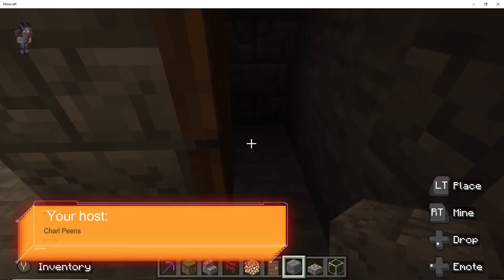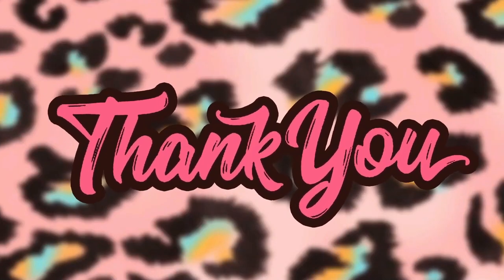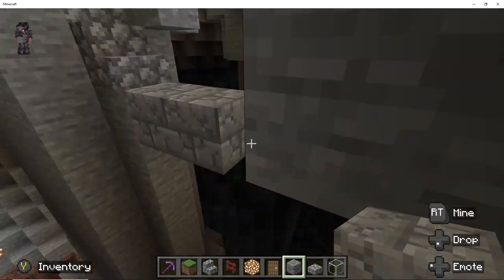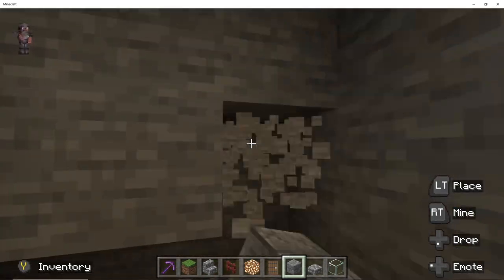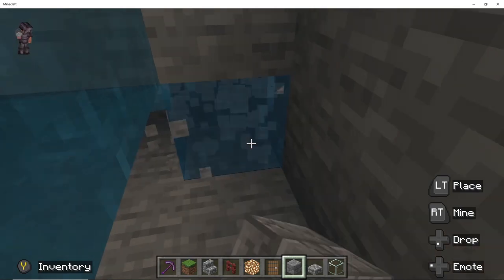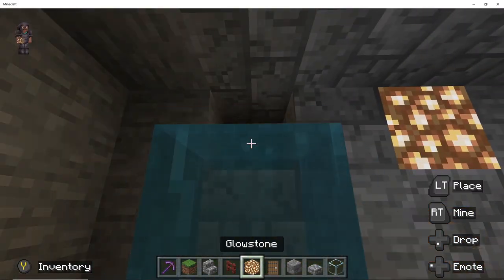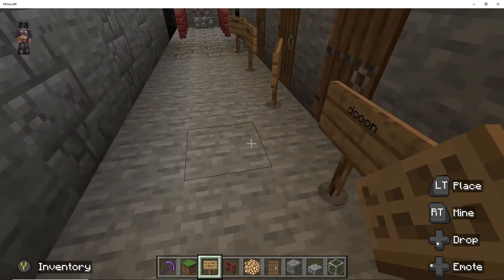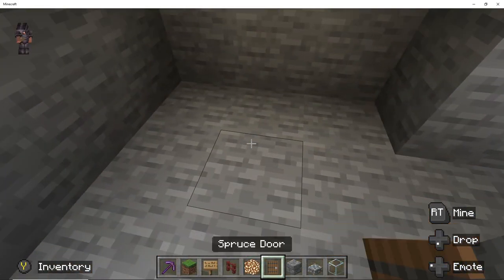Minecraft 4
Hi guys. Welcome back. In this episode I built the general layout for my dungeon. Come check it out. Pardon the spelling. It was never my strong point.